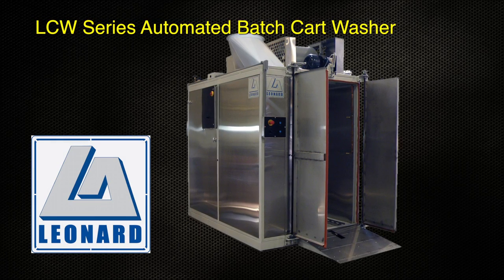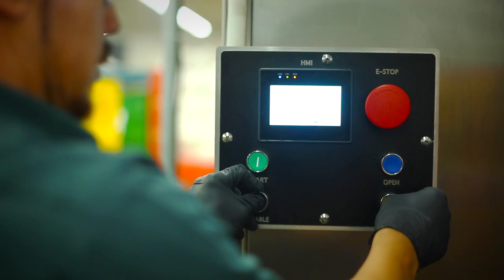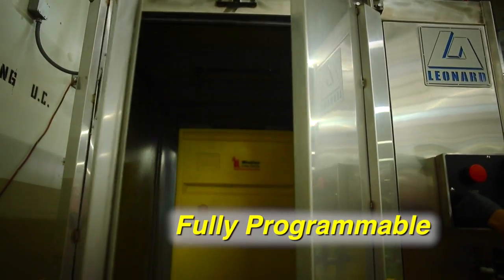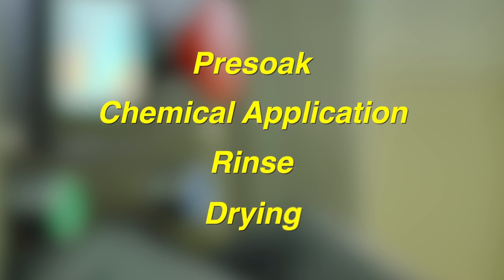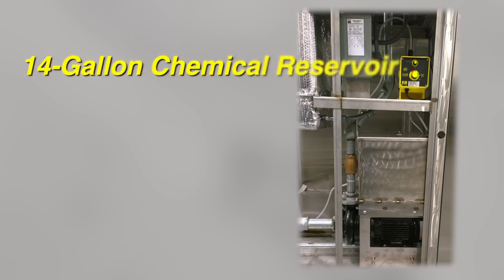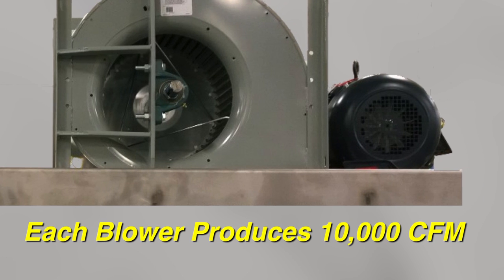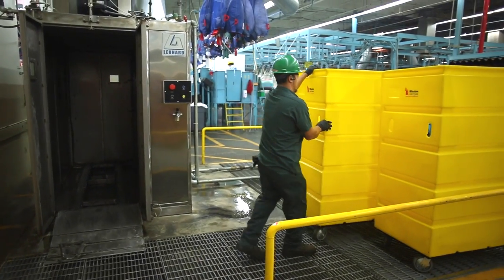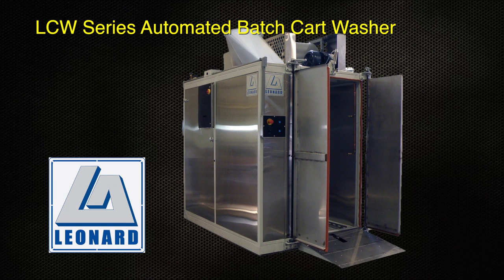Leonard LCW Cart Washer